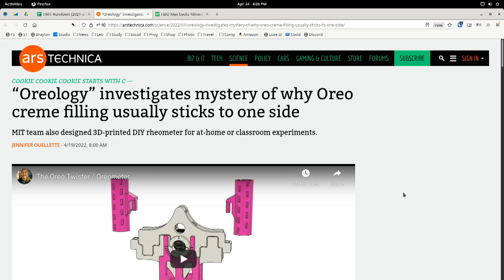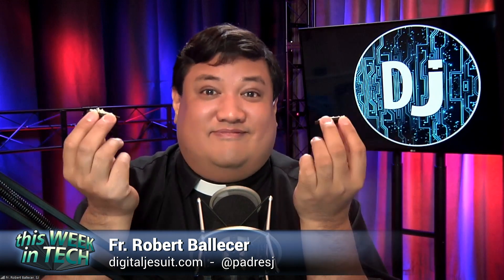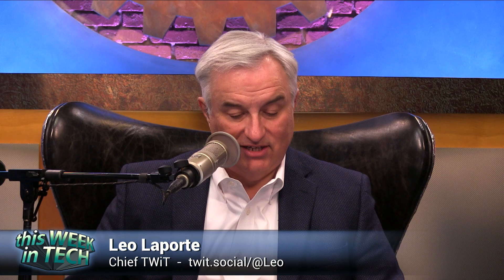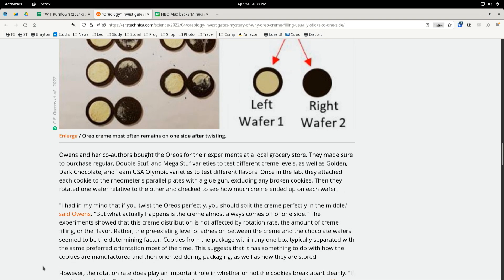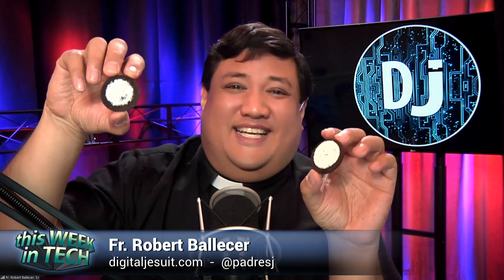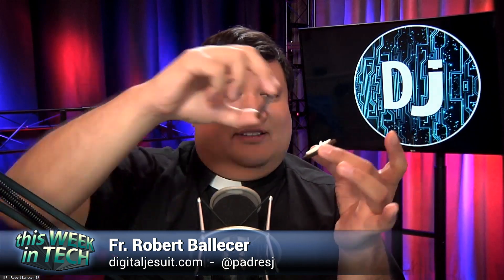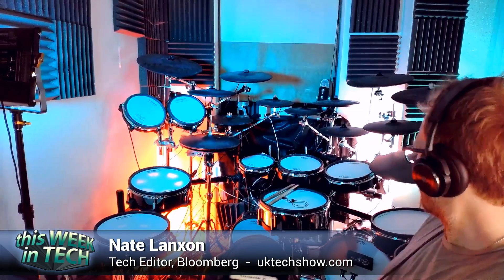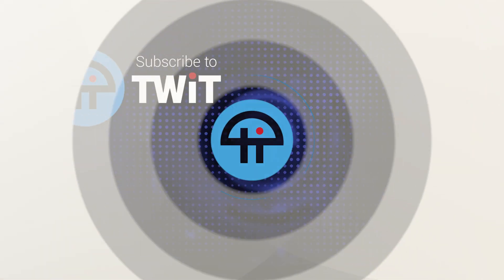The Science Behind the Oreo Cookie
On This Week in Tech, Leo Laporte, Fr. Robert Ballecer, Nate Lanxon, and Lisa Eadicicco talk about an Oreo study that attempts to explain why the filling usually sticks to one side of the cookie and not the other.

Guests: Nate Lanxon, Lisa Eadicicco, and Fr. Robert Ballecer, SJ